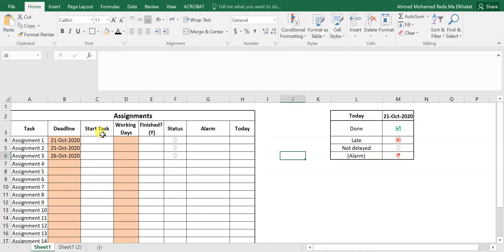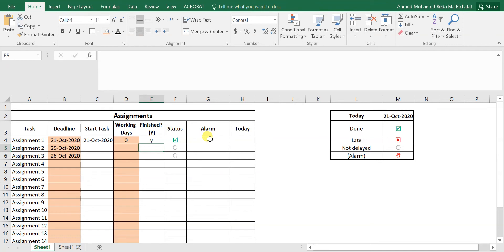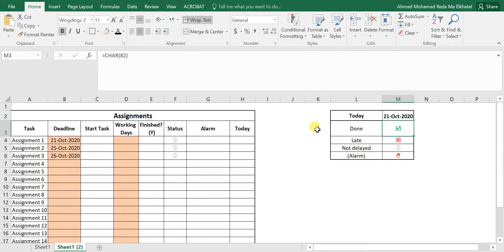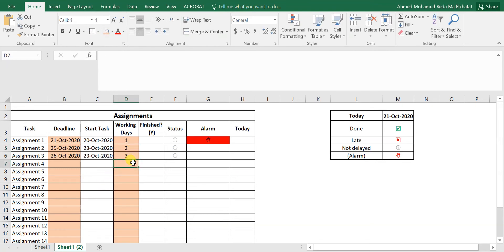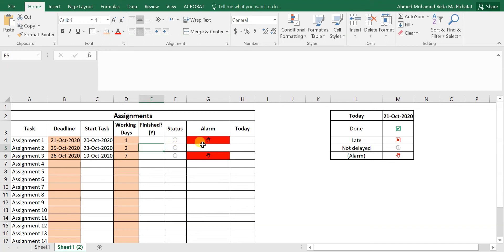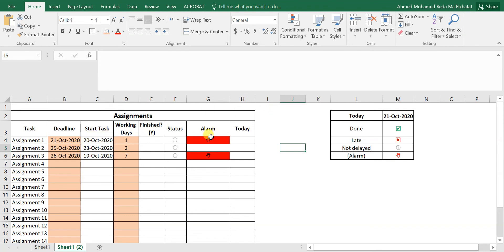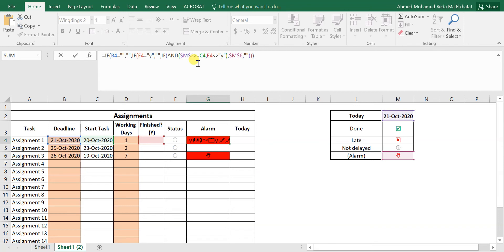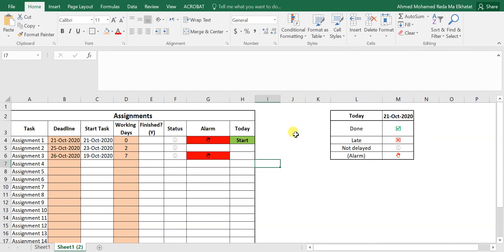Using Excel as a daily (To Do List) for Organising Deadlines, Tasks submission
In this Tutorial, Excel will be used as a daily (To Do List) for Organising Deadlines, Tasks  submission.